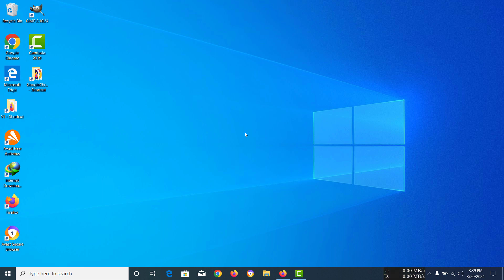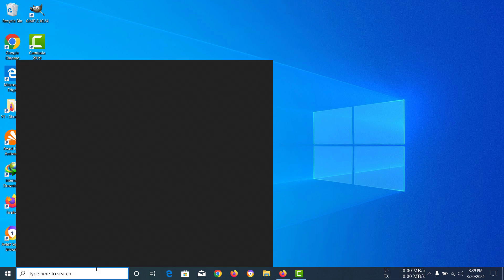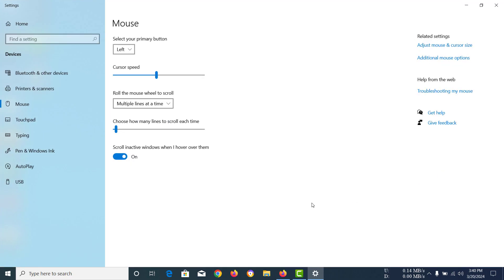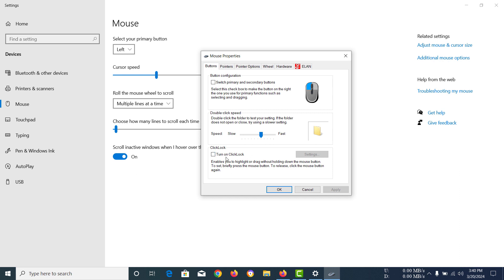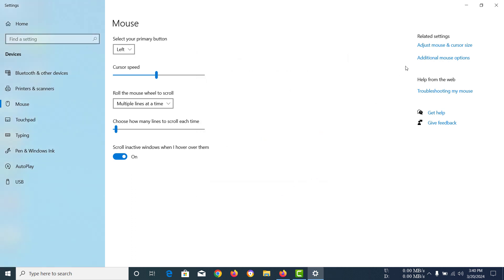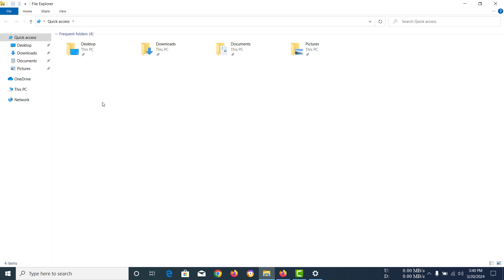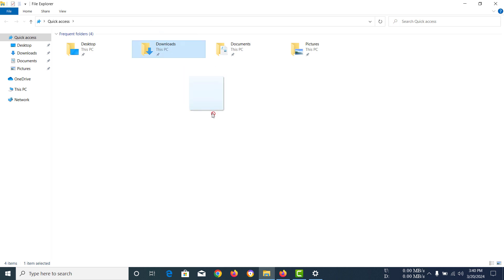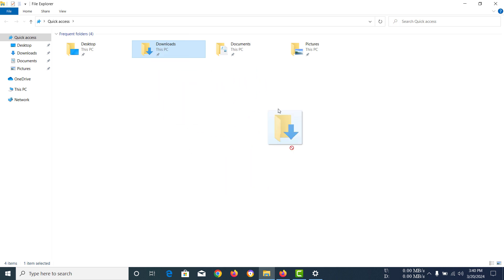How to Enable or Activate ClickLock on MOUSE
This video will help you to  Enable or Activate ClickLock on MOUSE